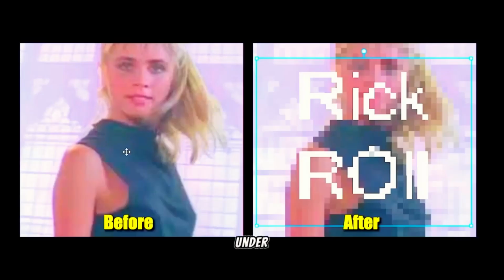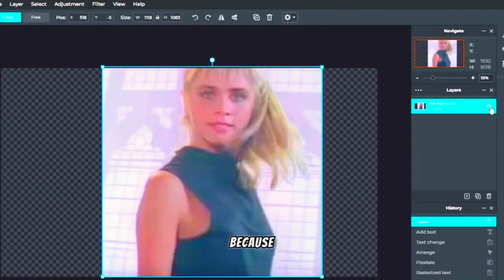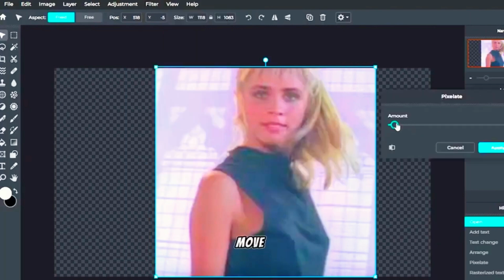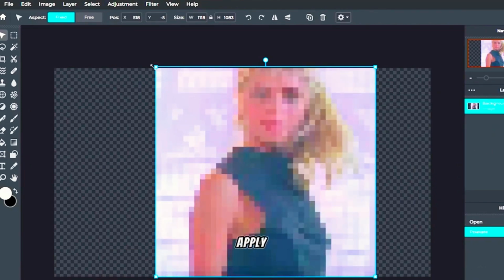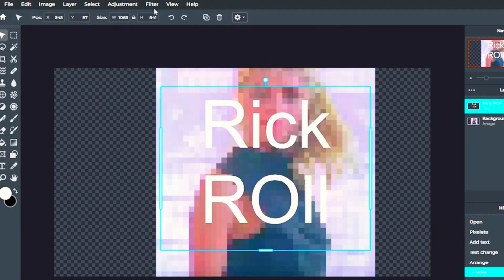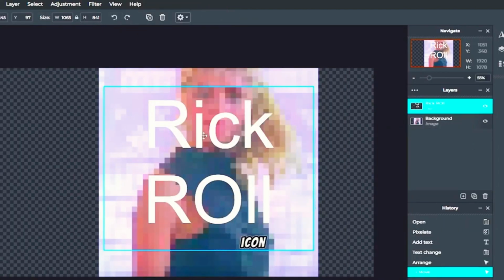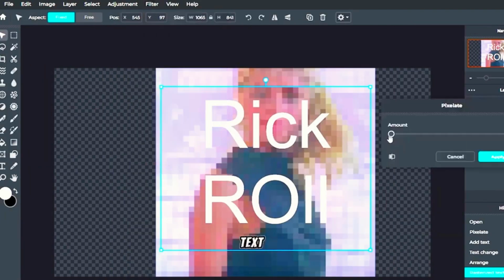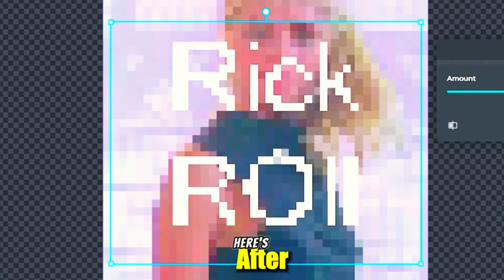Pixlr How To Pixelate Part Of Image Fast (Step by Step Guide – Full Tutorial)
In today's tutorial I will show you how to make get or even create a free pixelate or pixelated image - photo - picture and pixelate part of image in Pixlr online photo editor completely for free!